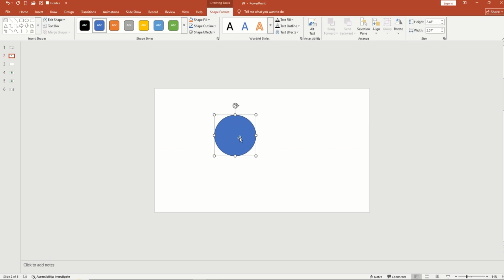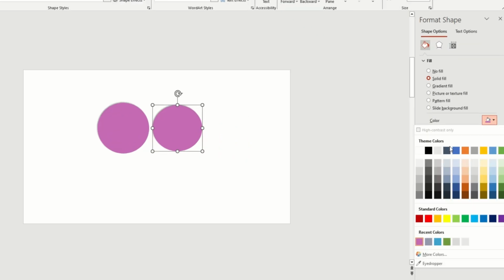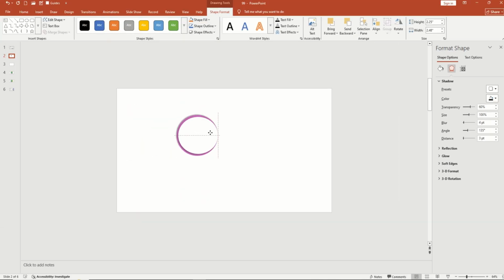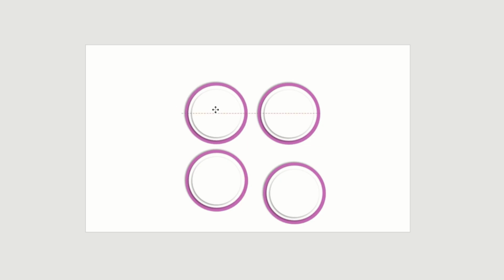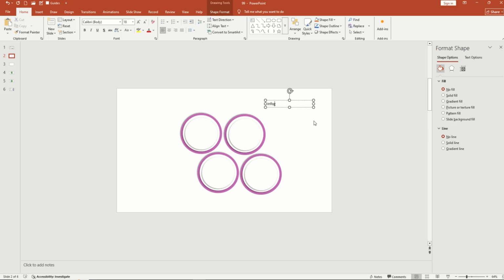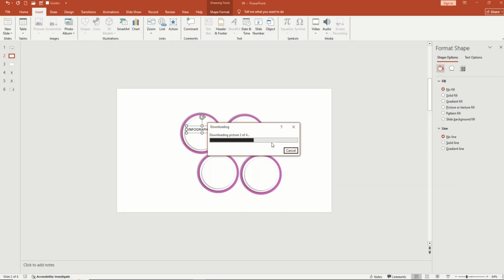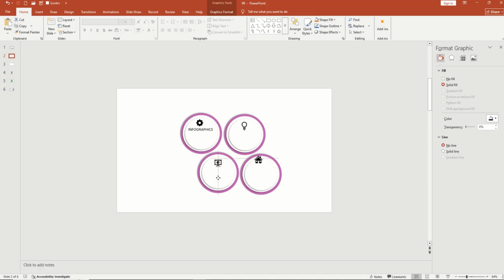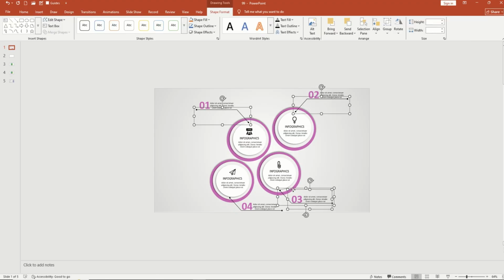Unique Infographic Design in PowerPoint Full Tutorial